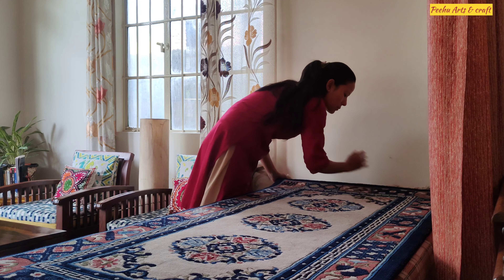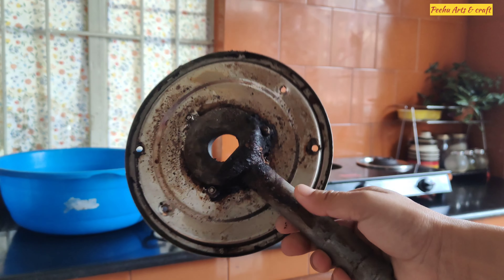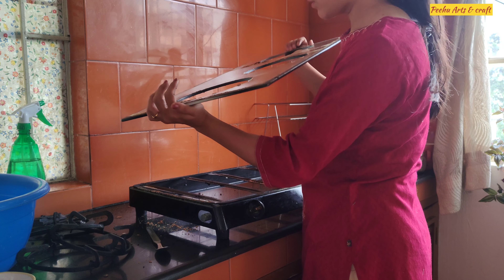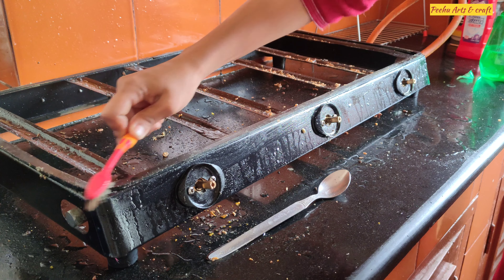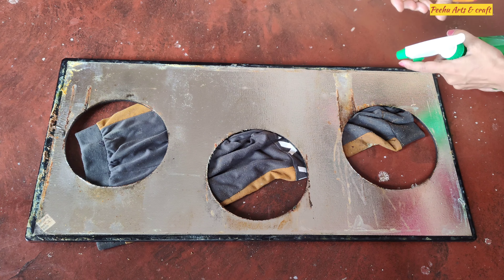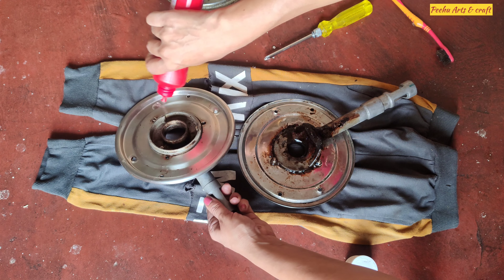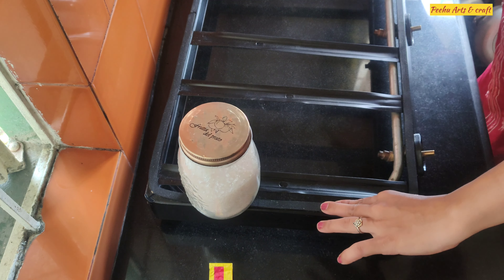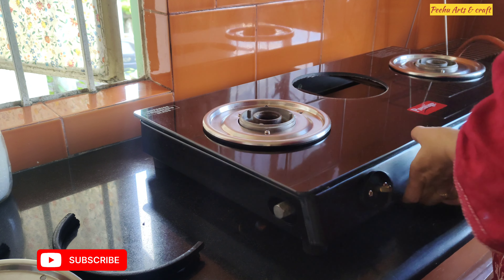How to deep clean glass top gas stove at home / gas stove cleaning